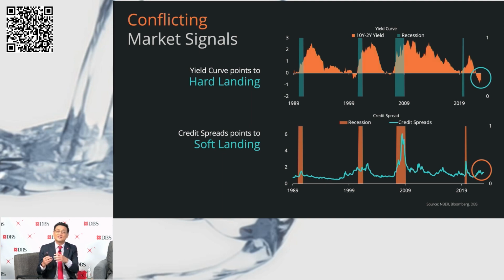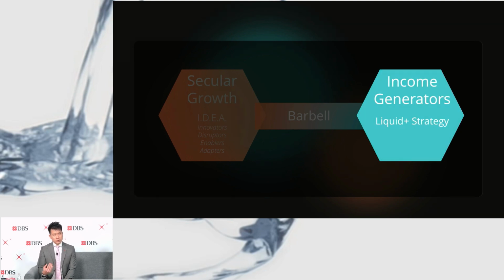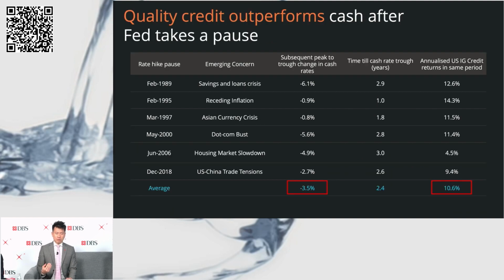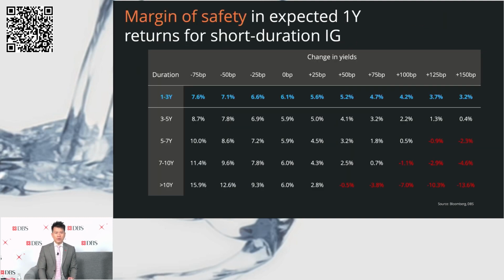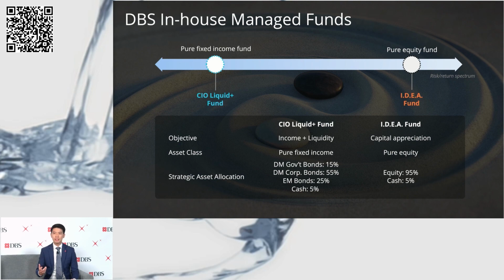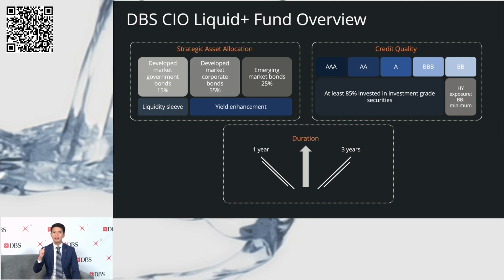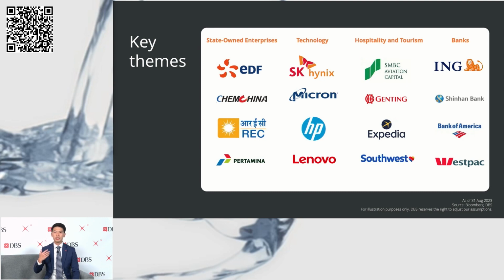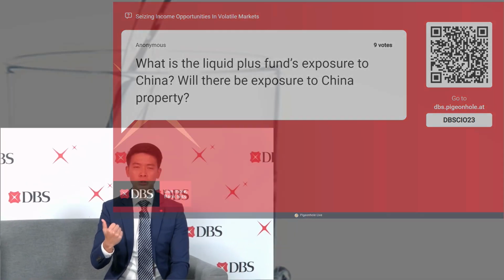DBS Treasures Webinar: Seizing Income Opportunities in Volatile Markets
00:00 Introduction
00:05 Agenda
01:38 Current market overview
04:22 Why a barbell approach to portfolio building pays off
08:30 How a Liquid+ strategy helps investors to navigate a volatile environment
09:55 Why bond markets are offering high income-generating alternatives today
17:03 Cash never yields the same as IG credit for long
25:14 Key takeaways on why bonds are an attractive income-generating asset class for one's portfolio
27:48 DBS in-house managed funds
28:14 I.D.E.A Fund
29:43 DBS CIO Liquid+ Fund - An overview
30:15 DBS CIO Liquid+ Fund - Sources of income
31:12 DBS CIO Liquid+ Fund - Investment process with regards to portfolio construction
33:31 DBS CIO Liquid+ Fund - Portfolio construction process
35:20 DBS CIO Liquid+ Fund - Key themes
36:55 DBS CIO Liquid+ Fund - Portfolio allocation
38:18 Q&A